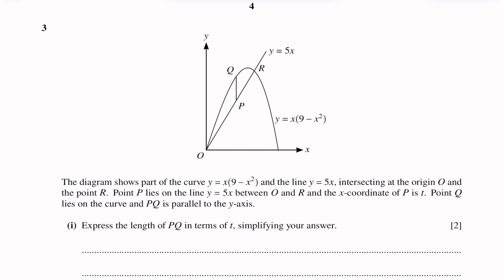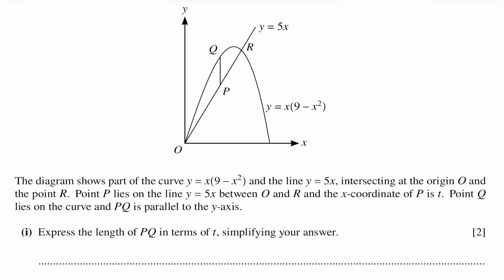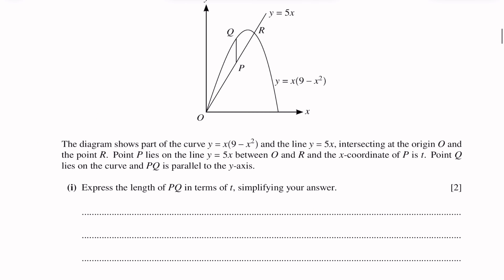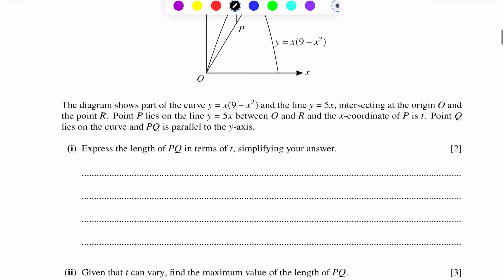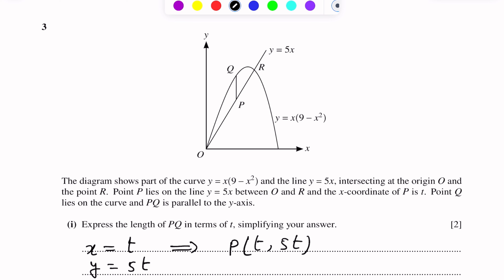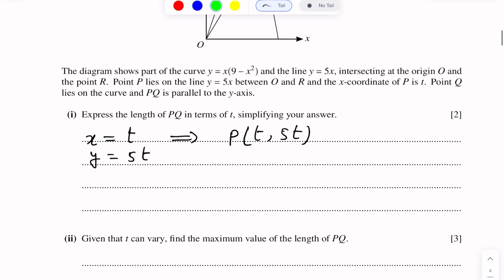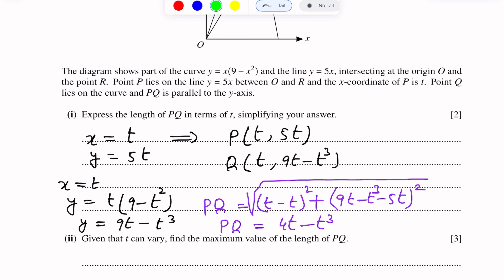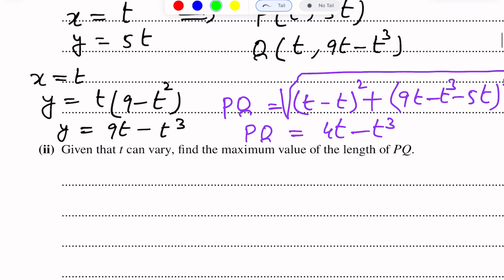A-Level Maths - DIFFERENTIATION 9709/12 O/N 2018 Q#3 Solution | Ultimate Guide (Part 3)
Master the Level Maths 9709/12 O/N 2018 paper with this in-depth tutorial on Differentiation Question #3. Dive deep into our step-by-step solution to ace your A-Level Maths exams! Perfect for students, educators, and math enthusiasts.

🔸 Detailed explanation of the A-Level Maths 9709/12 O/N 2018 Differentiation section.